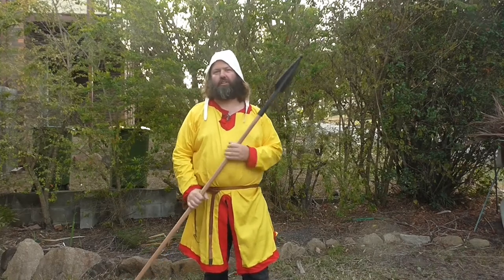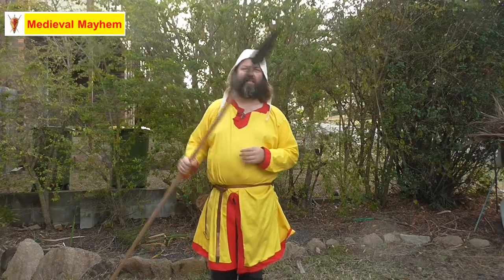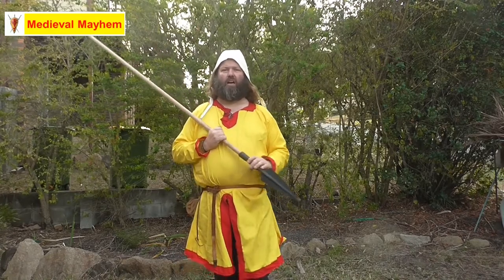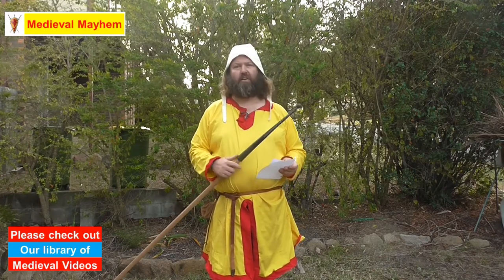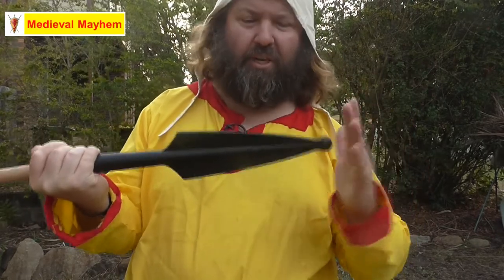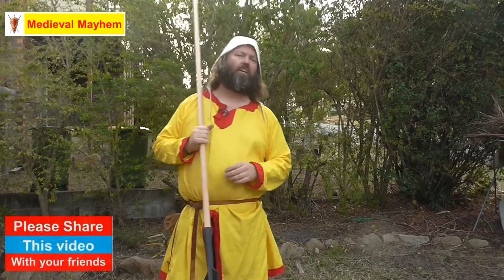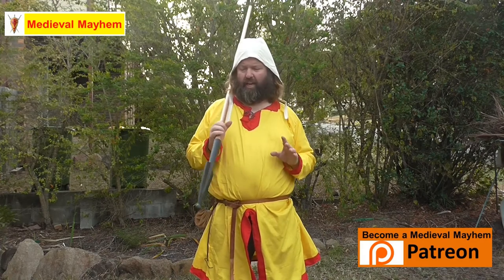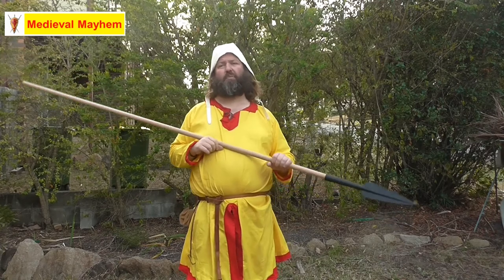Review Cold steel Training Spear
In this video we review the Cold Steel Training Spear.